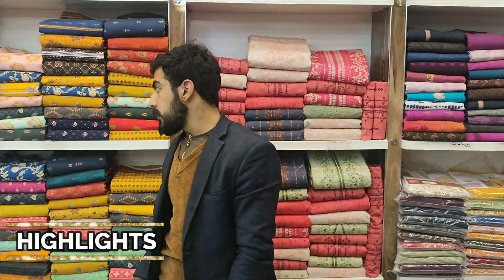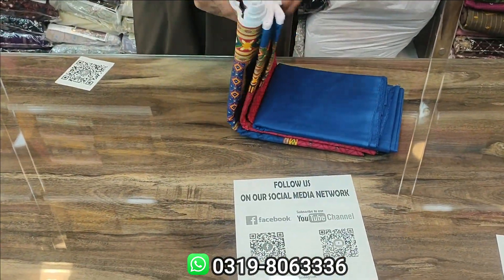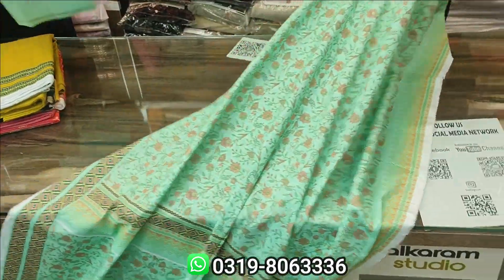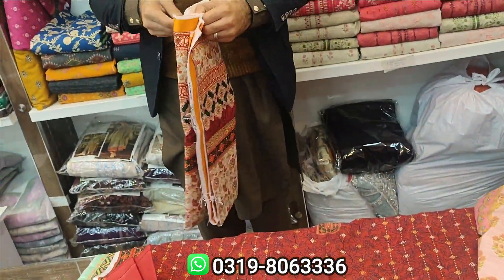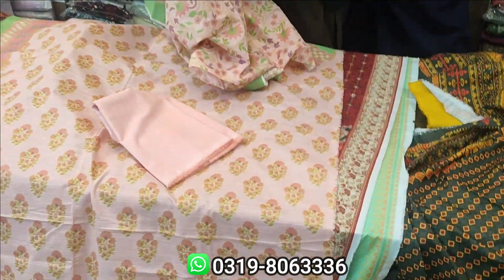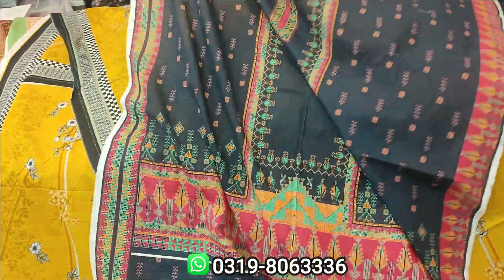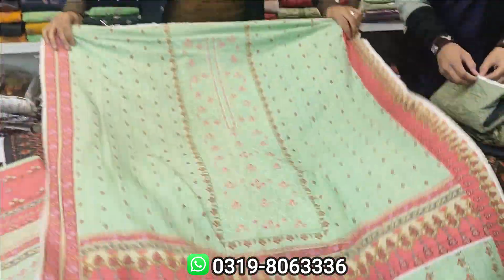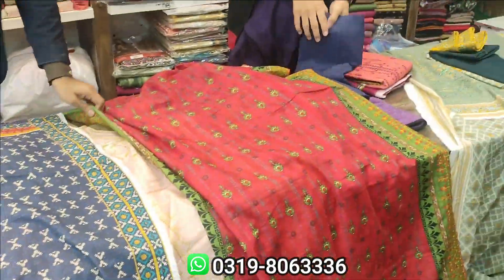Bin Saeed Winter Collection 2023 ~ Bin Saeed Fancy Dresses in Pakistan ~ Wholesale Market Rawalpindi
Shop Name : Din Collection
Address : Beijjing Plaza China Market College Road Rwp